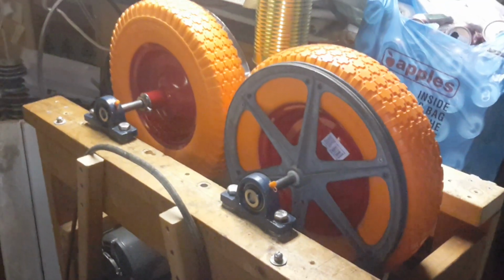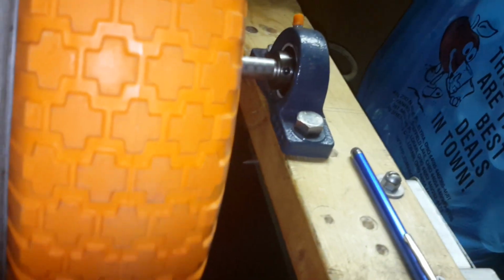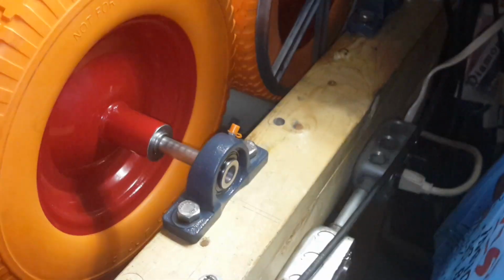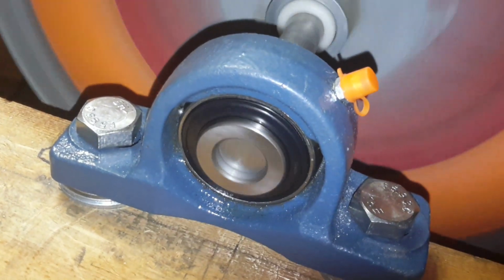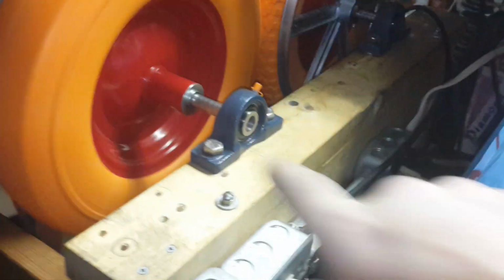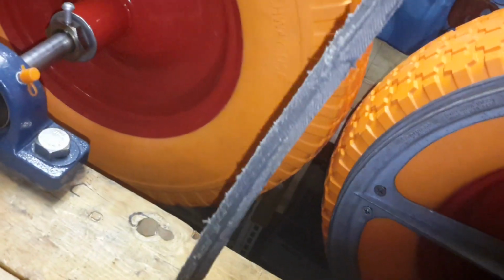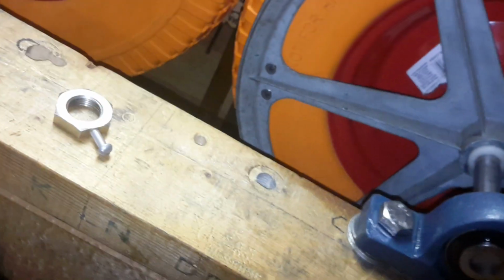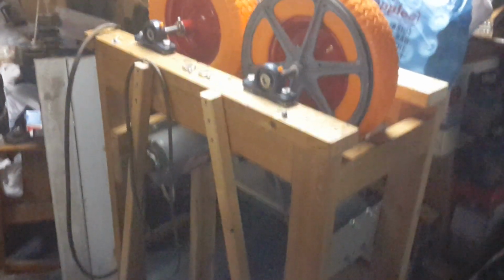Can Crusher Machine(no crushing action) new wheels, new pulley installed w/motor test run.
Here's my FaceBook Album link where I talk about things for my Can Crusher Machine Build.